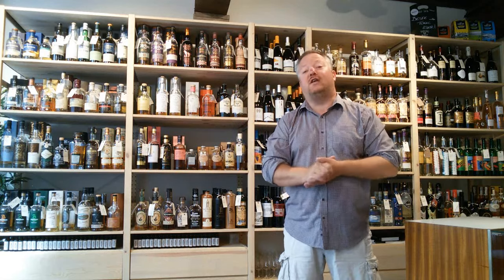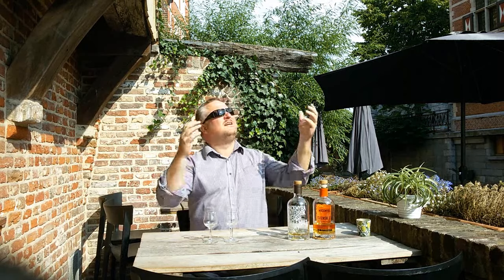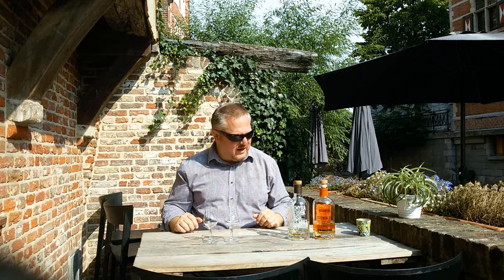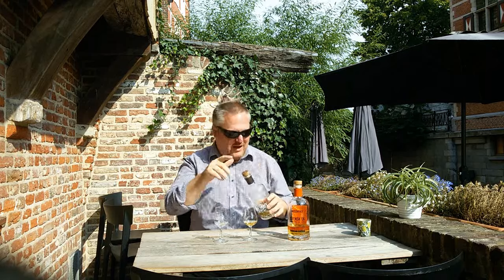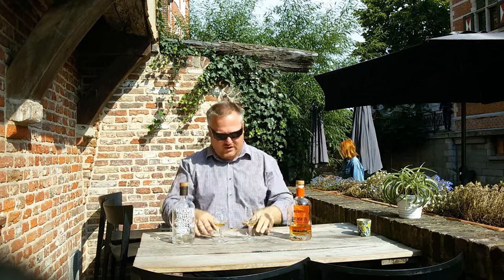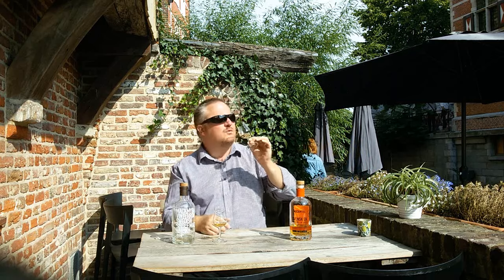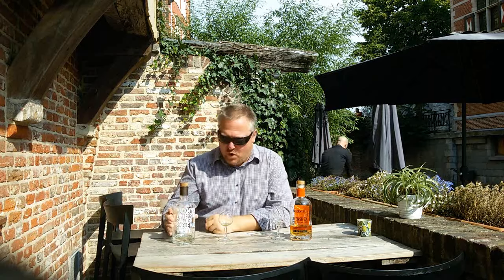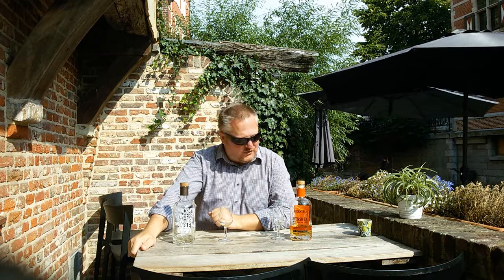Mark’s Whisky Ramblings 144: Mackmyra Svensk Ek vs Vinterrök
Mark Dermul, Belgian Whisky blogger, tries two Swedish single malts. Mackmyra in Sweden currently has two working distilleries, the second one being a hypermodern ‘gravity distillery’. They have quite a few releases already and this seems as good a time as any to put two very different expressions head-to-head. Svensk Ek – or Swedish Oak – on the one hand versus the Vinterrök – or Winter’s Smoke – on the other.